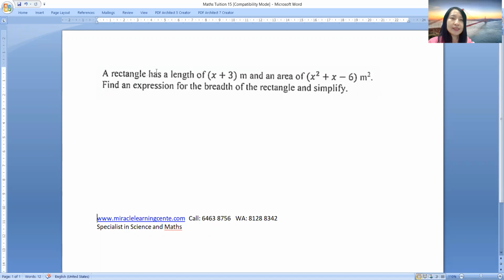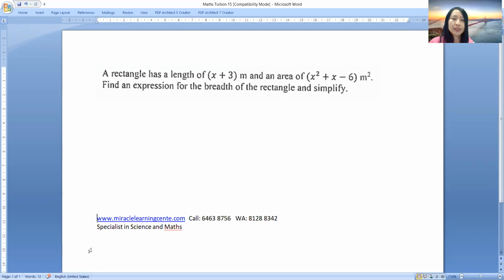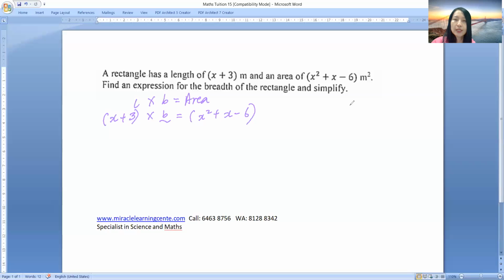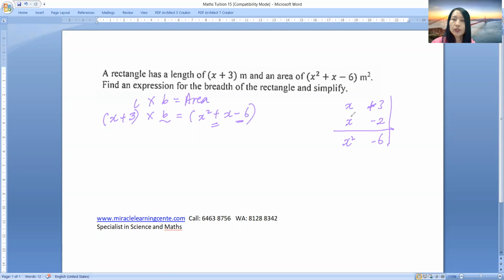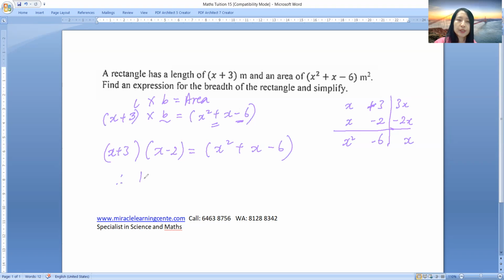Find the Breadth! Algebraic Rectangle Problem Solved Step-by-Step by Mrs Lew-MLC | Maths Tuition #15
Struggling with algebraic expressions and area of rectangles? 🤔
In this lesson, Mrs Lew from Miracle Learning Centre simplifies a classic algebra problem:

A rectangle has a length of (x + 3) m and an area of (x² + x – 6) m². Find and simplify the expression for its breadth.

Through clear explanations and guided steps, Mrs Lew helps students understand how to:
✔️ Use algebraic factorisation
✔️ Apply the formula for area
✔️ Break down expressions to find unknown dimensions
✔️ Simplify expressions confidently and accurately

This video is perfect for students who want to strengthen their algebra skills, prepare for exams, or revisit fundamental concepts. Mrs Lew’s engaging teaching style makes even challenging questions feel easy!

📍 Location & Contact